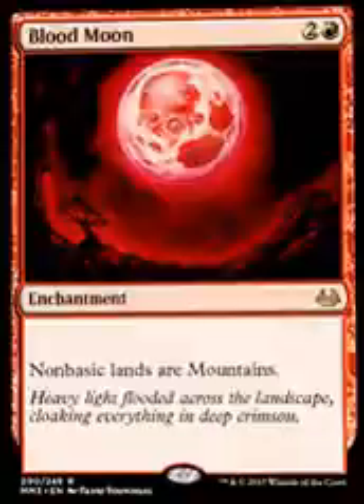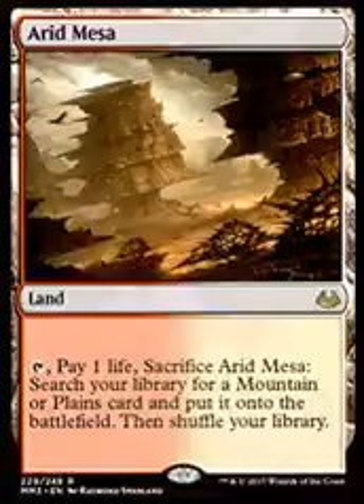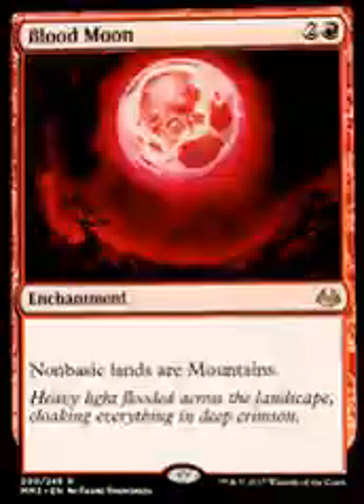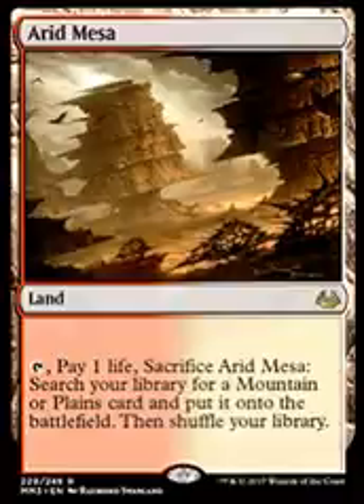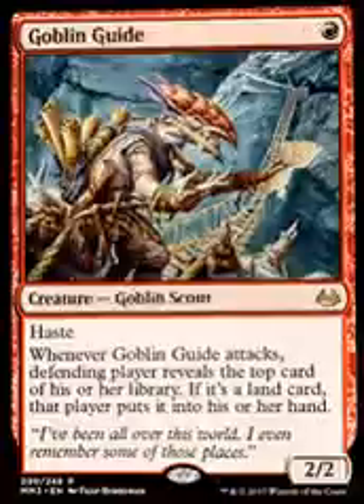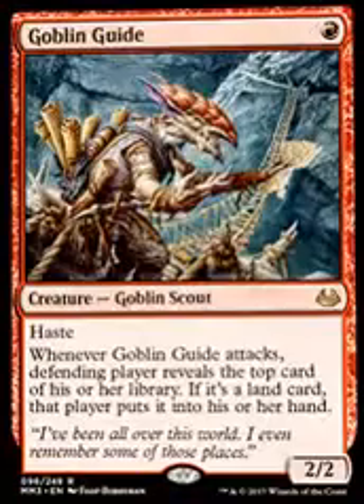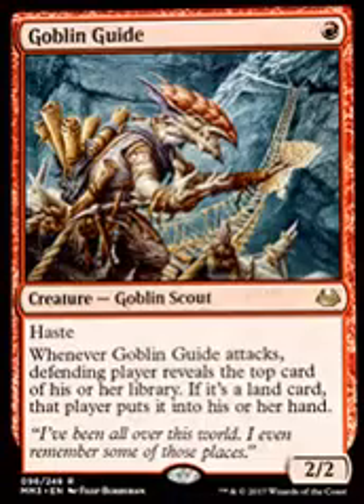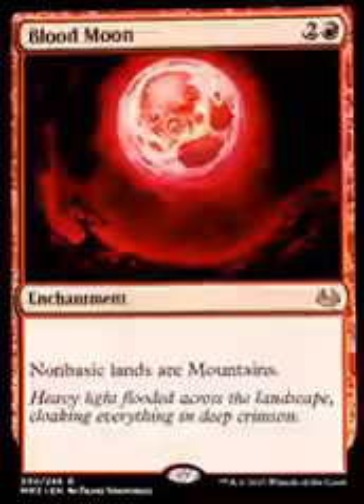Chip's First Trade at the Local Card Shop!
Chips makes his first trade for 3 epic cards needed for a Modern Burn deck. Check them out!